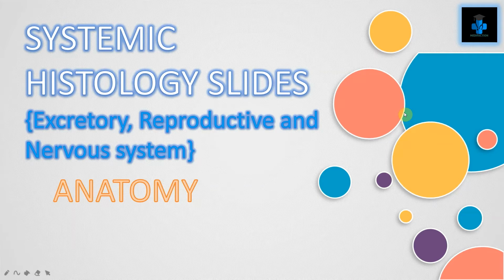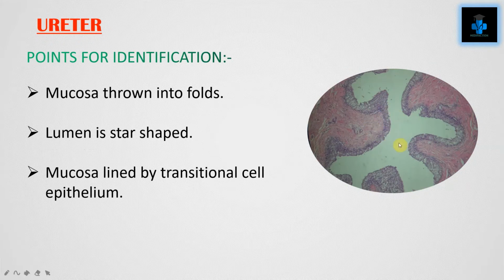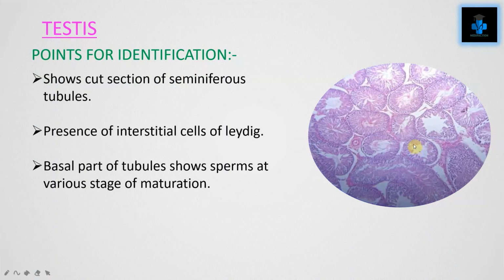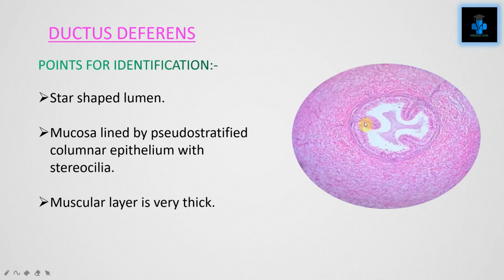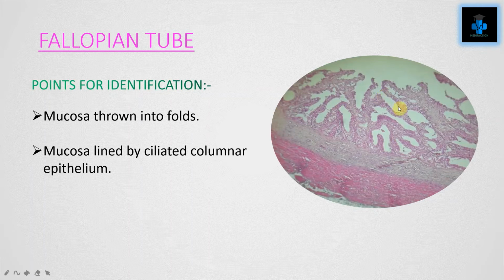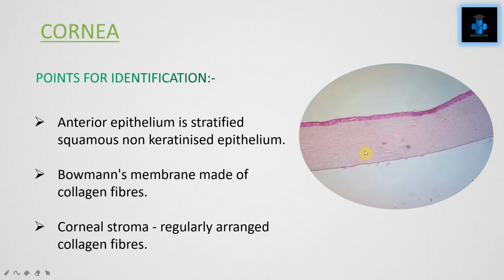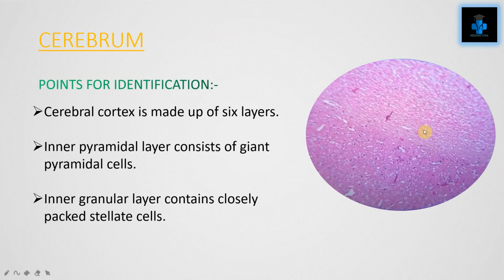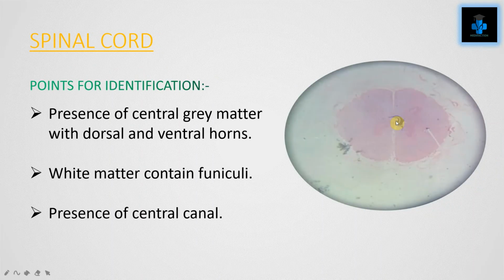Reproductive, Excretory, Nervous system | histology | anatomy | identify easily | practical slides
This video teaches about histology slides of excretory, nervous and reproductive systems. Points for identifications are also discussed.